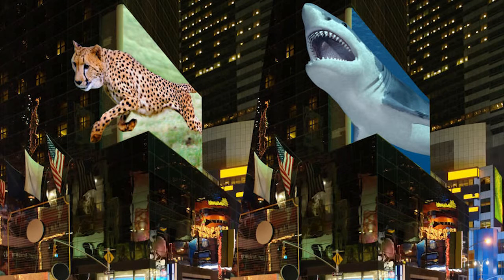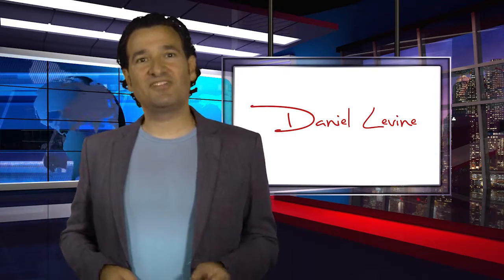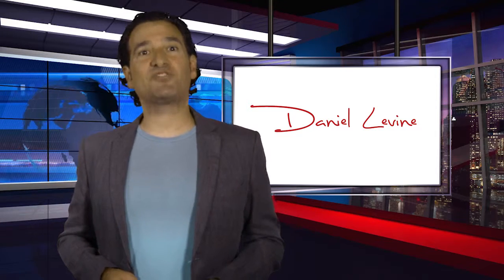3D-Billboard Trends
★★★★★ 5 Star Rated unboxes the top rated trends speaker

The keynote speaker and trends guru Daniel Levine on the future of 3D technology in outdoor advertising.

Trust the proven choice of more than 270 professional meeting planners and top executives worldwide and get a brilliant trends presenter you can bank on.

► Industry Trends
► Consumer Trends
► Tech Trends

With so many production details to manage, your speaker should give you confidence that you secured the very best trends speaker – one who earns you the most praise for your investment.

Discover Daniel Levine

► Founding Director of the Avant-Guide Institute
► Bestselling Author of 11 books published by Simon + Schuster
► Trends Speaker with over 266 presentations in 37+ Industries
► Corporate Consultant for AmEx, Intel, HBO, NBC, BMW & many more
► Global Leader of WikiTrend.org for professionals and entrepreneurs

The Trends Expertise Attendees Want

No matter what industry you’re in, understanding trends help you see what’s next — giving you clear vision and new opportunities your competition doesn’t even know about yet.

When you book Daniel as your trends speaker, your attendees will acquire game-changing insights from a world-class trends expert. And they will learn easy ways to put these ideas into profitable action.

Daniel Levine is a sensational speaker who incites your audience to act.

The Professional Speaking Experience You Need

As a trends speaker who has been rated "Best Speaker" an astonishing 96% of the time, Daniel will have your audience buzzing with inspiration, scribbling down ideas with intensity, and laughing with delight.

Imagine how Daniel Levine can help make YOU a sensation!

AvantGuide.com